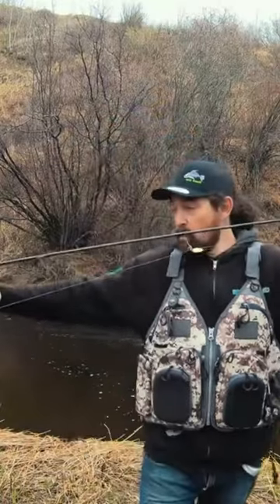Insane Trout / Pan Fish Rod Setup!